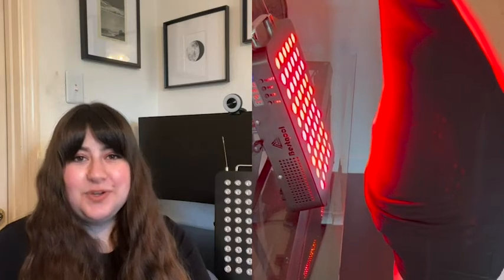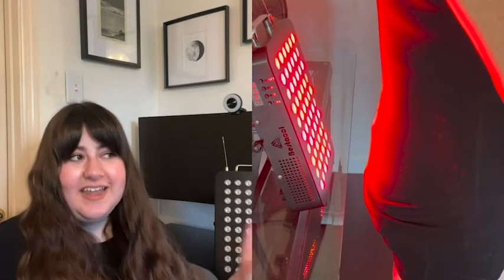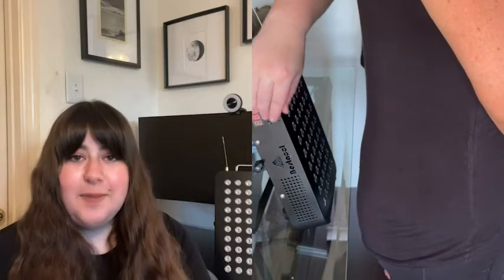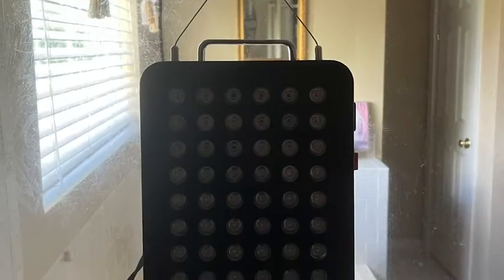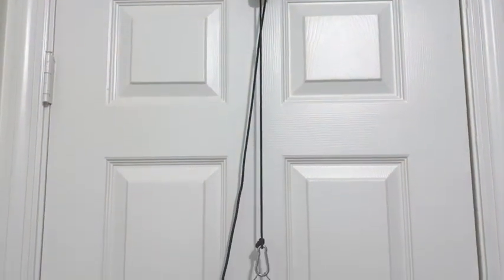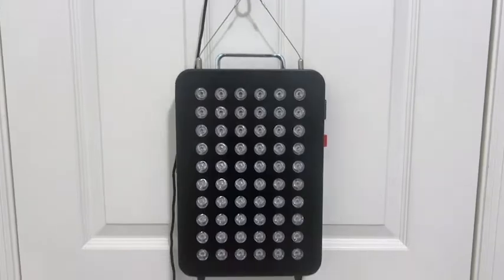Our Point of View on Bestqool Red Light Therapy Device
SAY GOODBYE TO EXPENSIVE SPA: Saving numerous time and money to regain healthy mind & body at home. 10 minutes of irradiation with our red light therapy is equal to 20 minutes of other devices. An easy way to optimize collagen production and improve workout recovery without the effort. Light is as essential to cells as food is to people. With 30 days return policy, if you never try, you'll never know!
THREE MODES OFFER MULTIPURPOSE USE: If you're looking for reducing wrinkles, pain relief, skin health, better sleep, energy and performance or rapid recovery from workouts, our red and near infrared light therapy can help! Bestqool red light therapy device delivers an irradiance of higher than 120mW/cm² at the surface, 74mW/cm² at 6 inches. Power consumption is the most crucial element in determining the success of therapy. The greater the power consumption, the better effect you get.
NATURAL. SAFE. NON-INVASIVE: Our Red and near infrared therapy brings the powerful effect for both superficial & topical as well as deep tissue. 60 degree beam angle with dual chip red 660 and near infrared 850 wavelengths. These wavelengths are ideal for reduce inflammation, enhanced recovery, improve sleep and so much more.Low heat release for skin contact use, smart control system gives you greater flexibility and personalization to create your own therapy. Measures 13.1” x 8.2” x 2.3”.
DURABLE, HANDS-FREE DESIGN: Our red light panel comes as a full package, includes user manual, hanging kit, and eye protection, complete with a built-in cooling fan to dissipate heat. The light therapy can be placed on a table or hung on the wall to provide a 16"x14" irradiated area. Get the healthy benefits while you are working, relaxing or lying down.
THE MOST INTIMATE GIFT: Red light therapy is suitable for anyone and is a great Christmas gift or birthday present for your family and friends. Our worry-free 2 years warranty and friendly customer service makes you feel like grandma's love! The 30-day testing period is sure to bring you peace of mind!